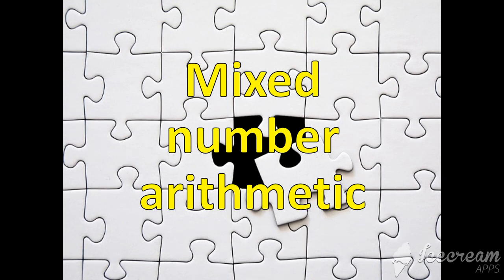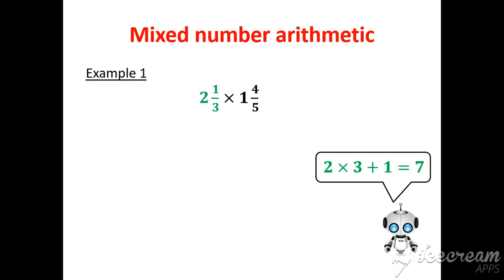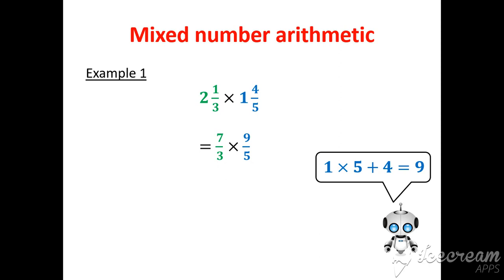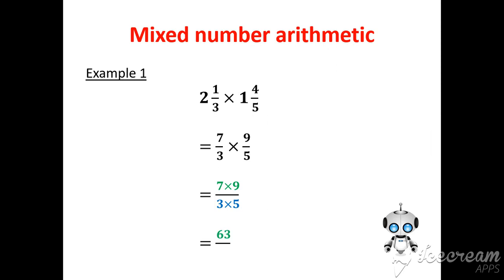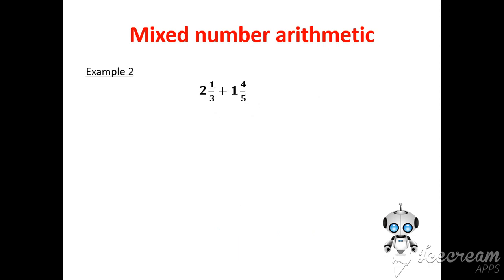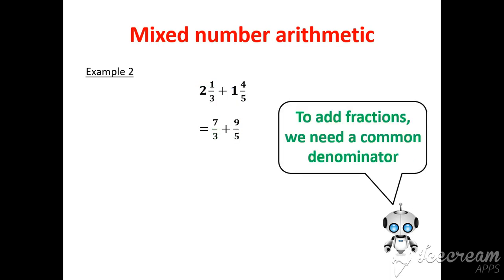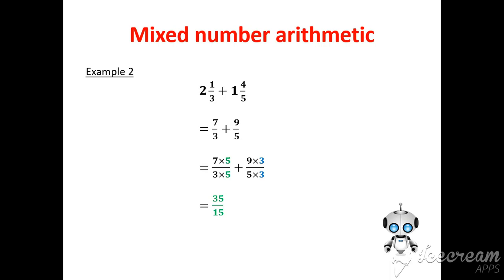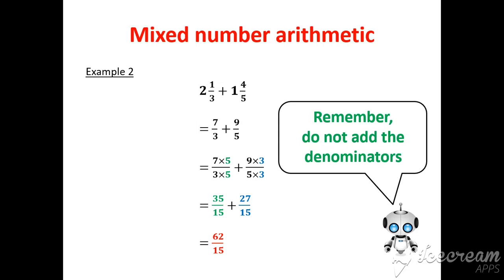JN67 - Mixed number arithmetic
JN67 - Mixed number arithmetic @tahimaths23